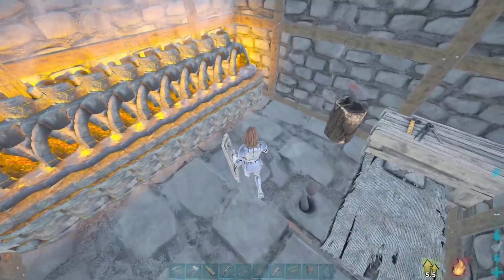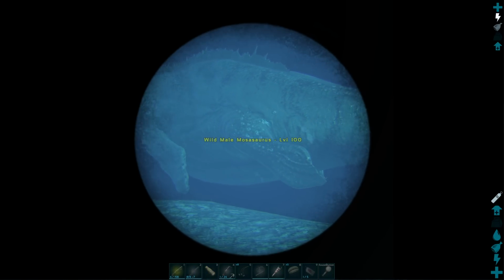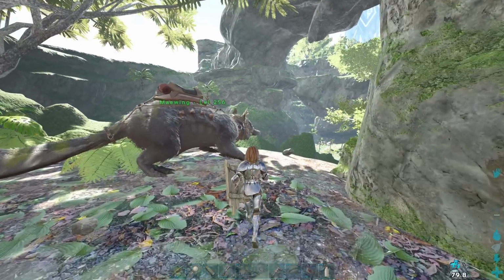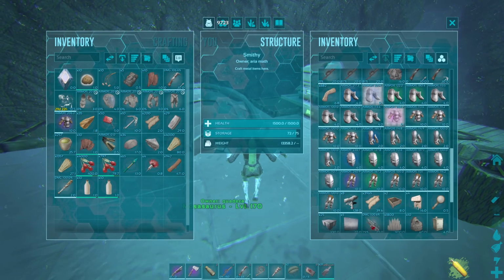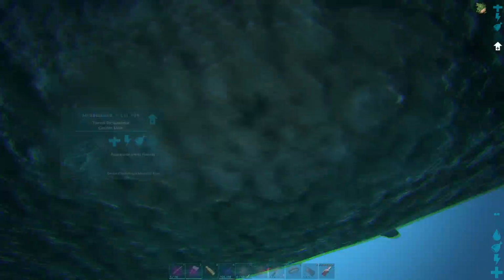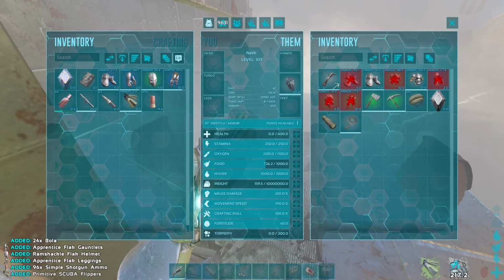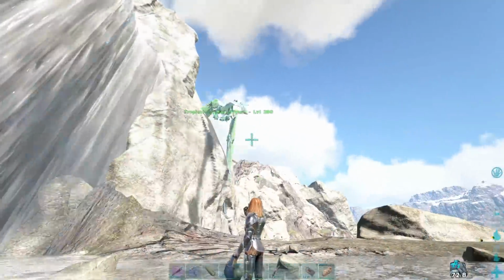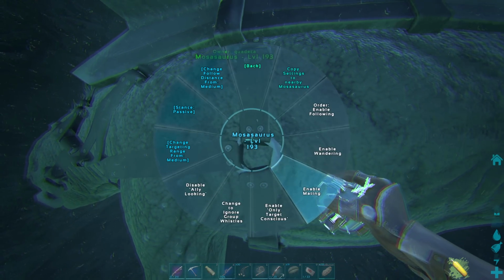Surviving SOLO On A Mosasaurus Day 1 ARK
In todays video I survive SOLO on a Mosasaurus on day 1 and dominate the cluster to eventually wipe out my competition & become alpha in ARK Survival Evolved...

Click here if you enjoyed !